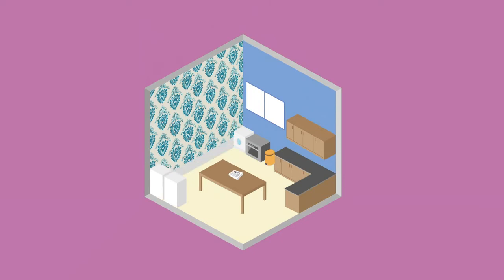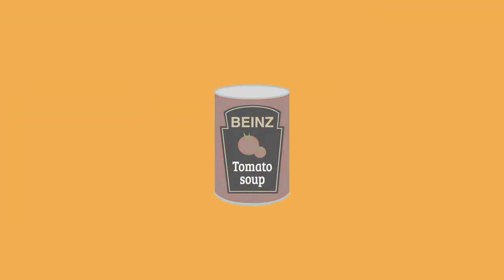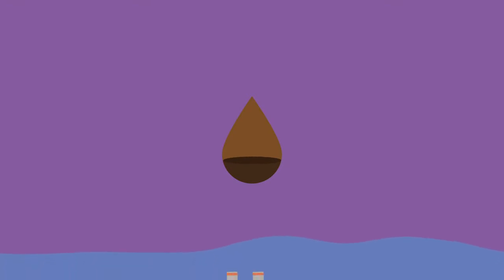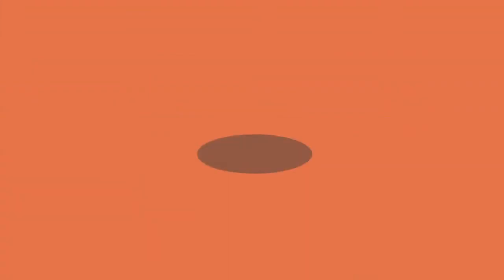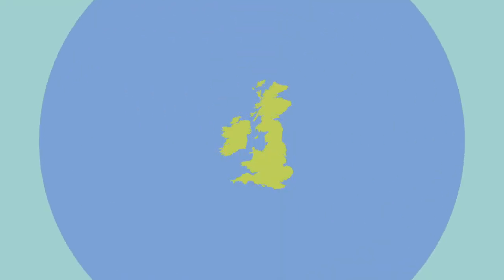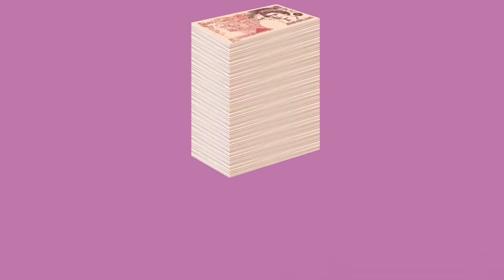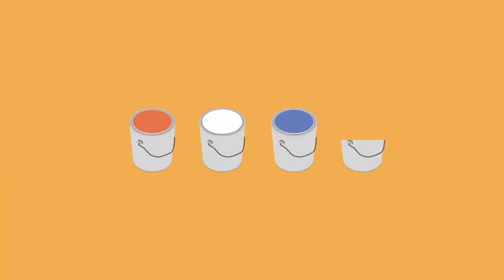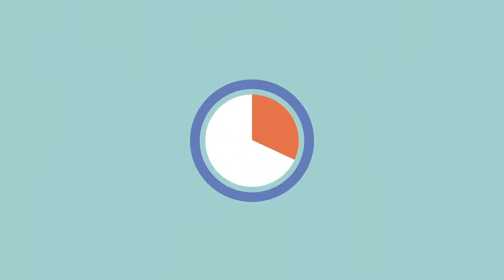A World Without Coatings - British Coatings Federation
This video put together by the British Coatings Federation gives an informative look at the importance the coatings industry has on our day to day life.
Can you imagine a world without papers or books and everyone driving around in rusting cars, well thanks to HMG Paints, the British Coatings Federation and other members you don't have to.

HMG Paints Managing Director John Falder is also the Chairman of the BCF Industrial Coatings Council